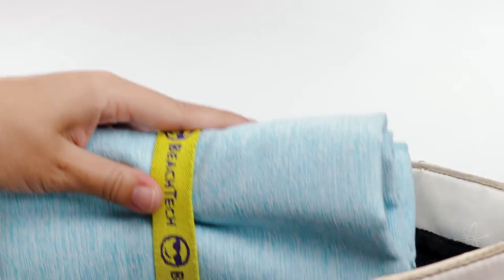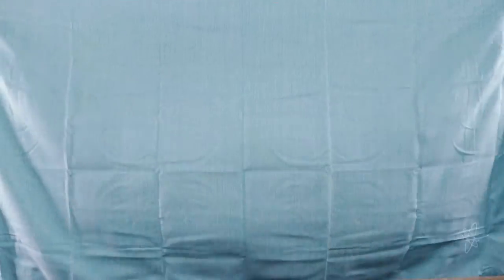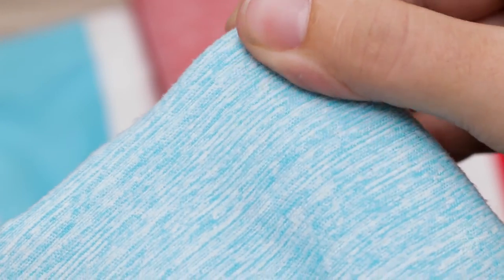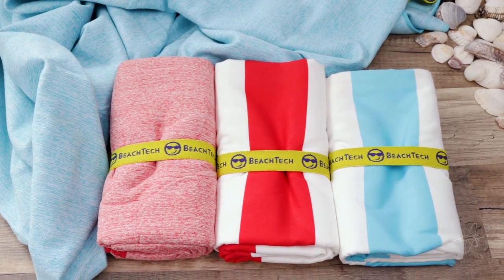Beach Tech 30x60” Microfiber Beach Towel – Compact & Quick Dry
Lighter and more compact than bulky beach towels, these are 3 times more absorbent and faster drying. The soft microfiber is ideal for travel, sand, and at the pool.

Super absorbent, moisture wicking, quick dry
Thin, lightweight, compact, easy to stow & carry
Not bulky, small enough to fit in a handbag
Absorbs 3x more water than regular cotton terry
Sand won’t get stuck in it, so it stays clean
Super soft suede feel, cool to touch
Antimicrobial, ideal for yoga, fitness, sports
A sewn elastic band helps wrap it or hang it dry
Great for beach, pool, picnic, park, gym, car trip
For swimming, boating, camping, hiking, travel

60”L x 30”W; Folded size: 1.5" x 8" x 4"
15% Polyamide, 85% Polyester
Machine wash, Tumble dry